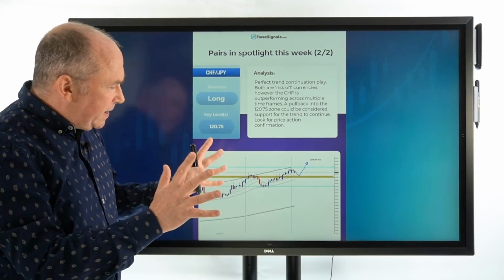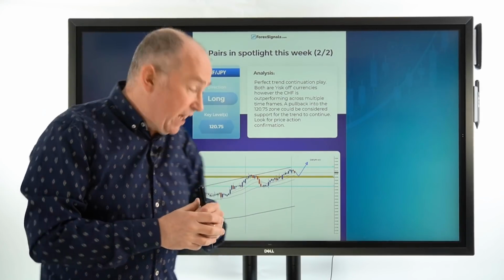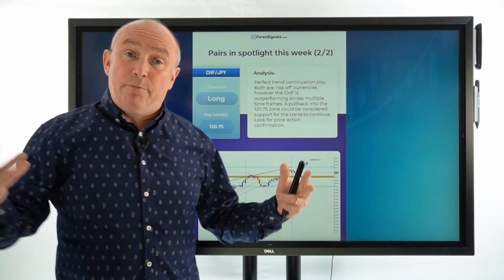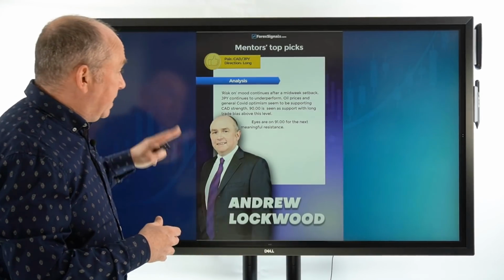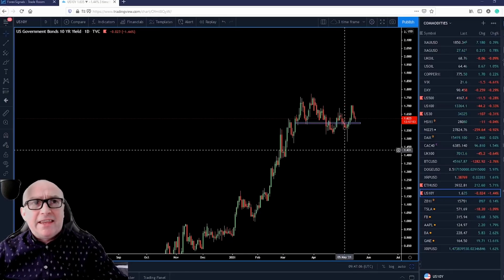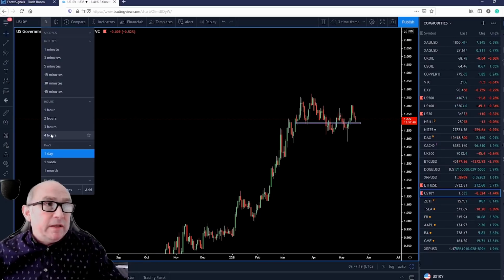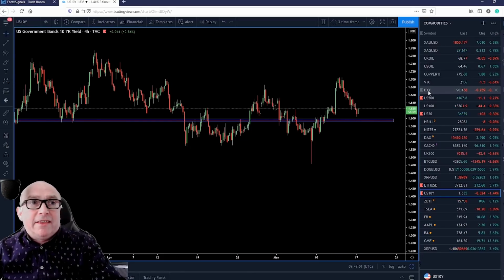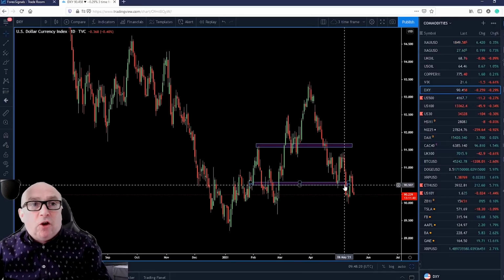EUR/JPY counter-trend opportunity?! Discussing EUR/AUD, CAD/JPY & More! (Forex Forecast)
Andrew Lockwood is here with this week's Forex Signals Forex Forecast! Andrew discusses various forex currency pairs and jumps on the charts for some in-depth technical analysis. This week, the spotlight is on EUR/JPY, EUR/AUD, CHF/JPY, CAD/JPY, and UK100.

Every Monday, the Forex Signals Weekly Forex Forecast is the best way for any forex trader to start off their forex trading week. Andrew's forecasts will boost your day trading, swing trading, and price action trading. With his valuable insights, you will get everything out of your forex strategies.

1,800+ REVIEWS ⭐⭐⭐⭐⭐